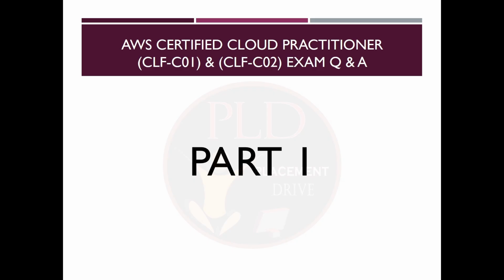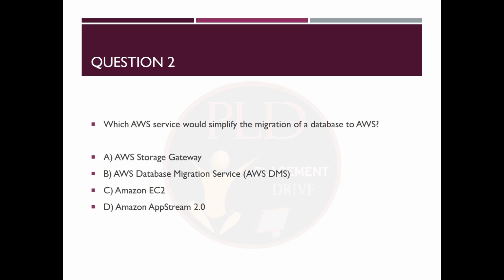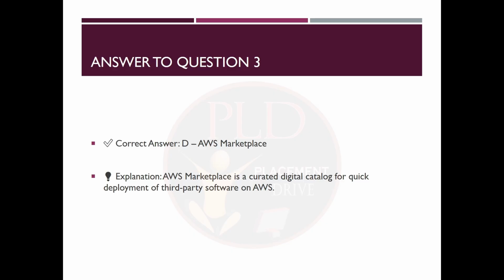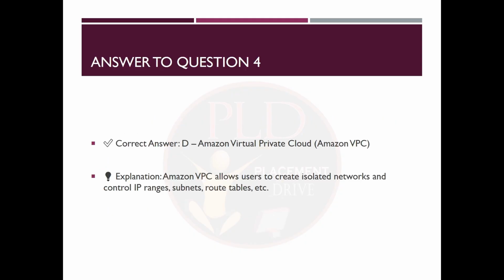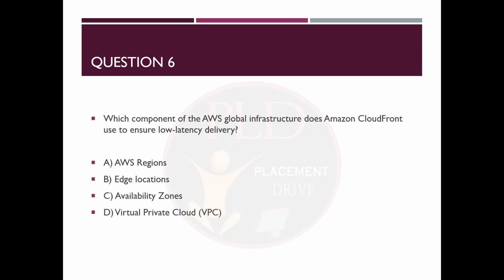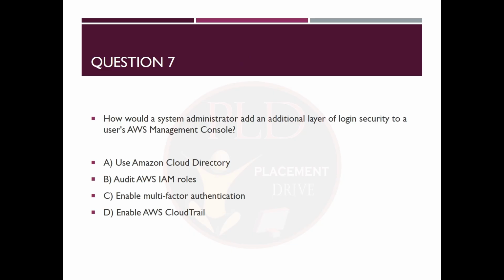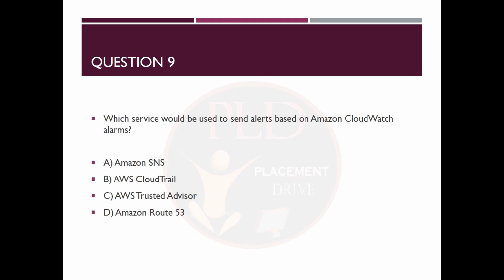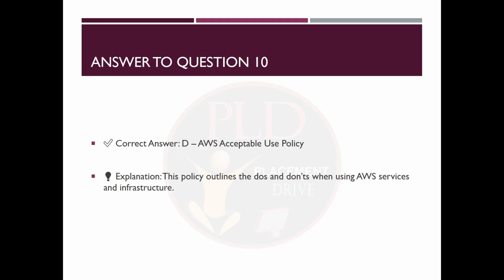AWS Certified Cloud Practitioner 2025 | 10 Real Exam Questions with Answers & Explanations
Ace your AWS Certified Cloud Practitioner (CLF-C01) exam with this quick practice test! 🎯
In this video, we cover 10 real-world sample questions with clear explanations to help you understand core AWS concepts and pass the exam on your first try.

📌 Topics covered include:
Amazon EC2 & AWS DMS
AWS CloudTrail, VPC, CloudFront
IAM, MFA, Shared Responsibility Model
CloudWatch Alarms, SNS & Marketplace

✅ Perfect for: Beginners, IT professionals, and students preparing for the AWS Cloud Practitioner exam in 2025.